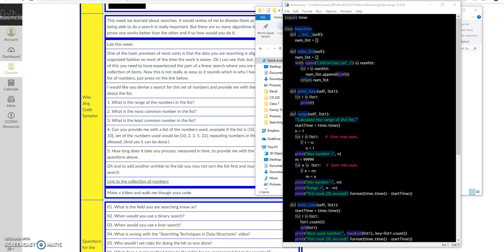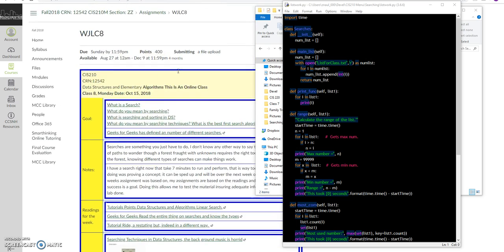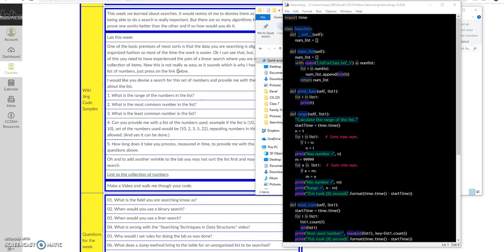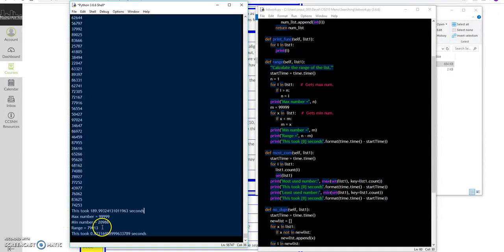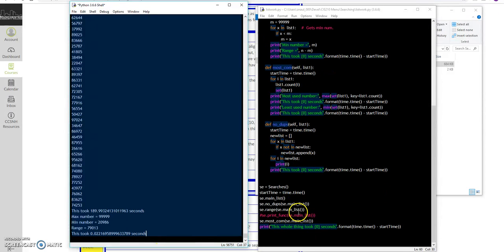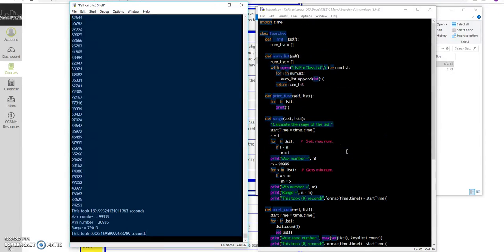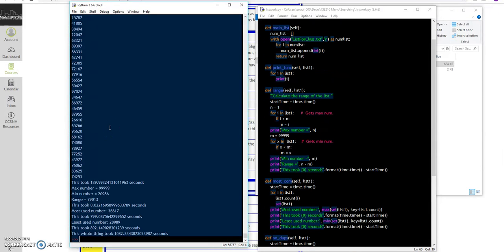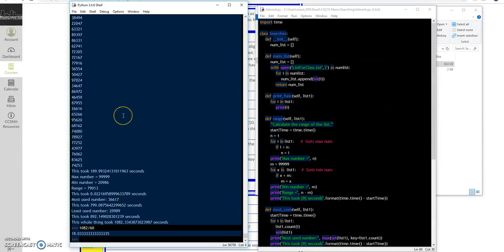CIS 210 Class 8 Linear Searches